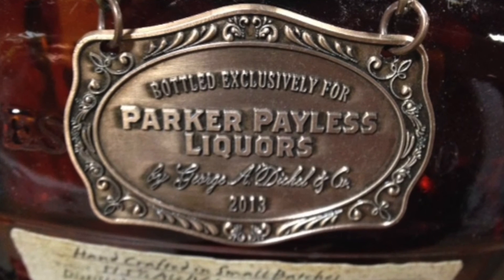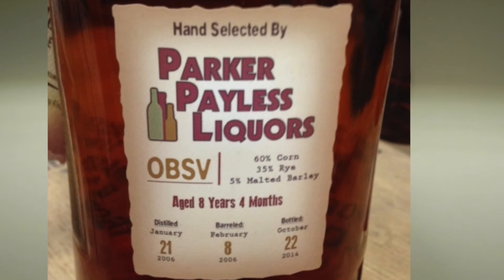Barrell Program PPL